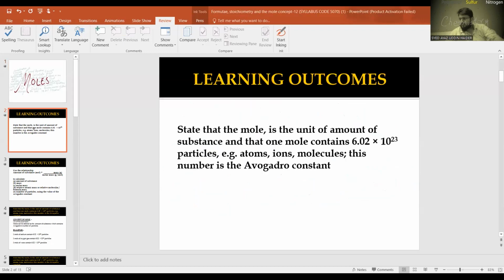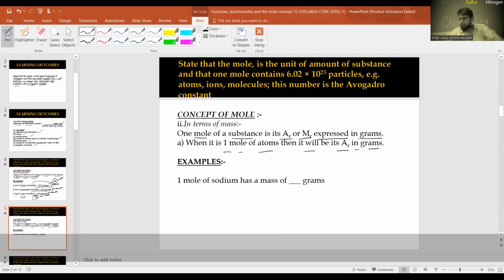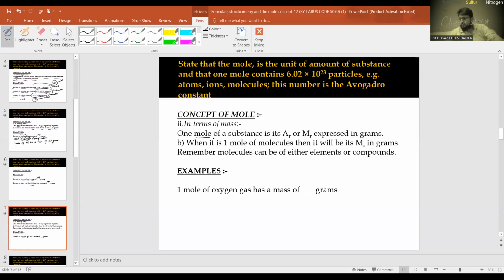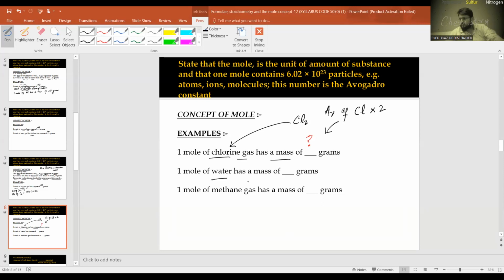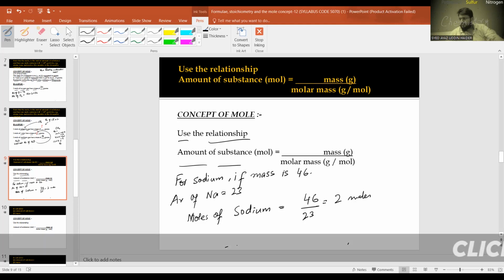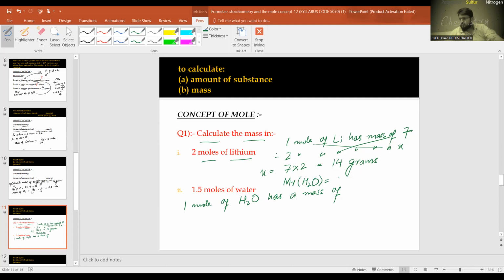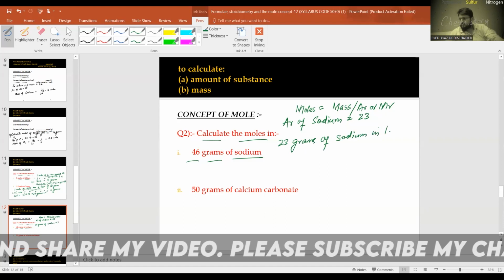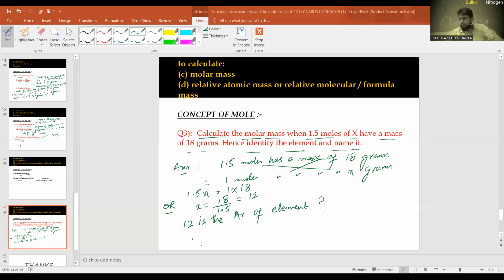VID#12 FORMULAE, STOICHIOMETRY AND THE MOLE (SYLLABUS CODE 5070 & 0620) O Level Chemistry